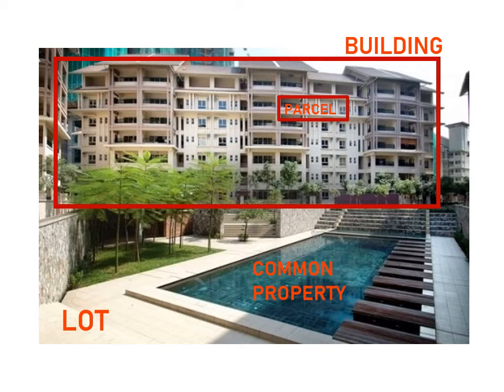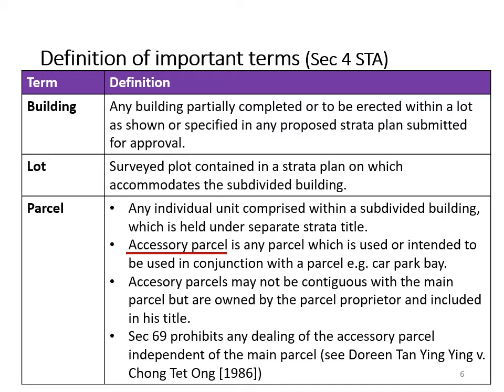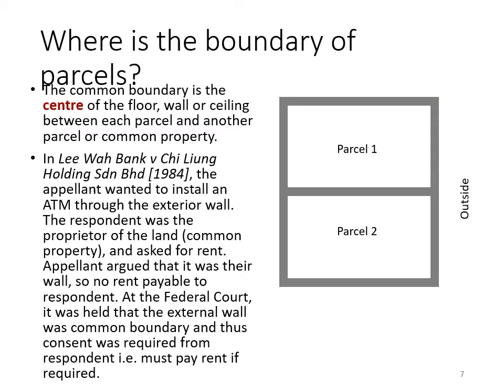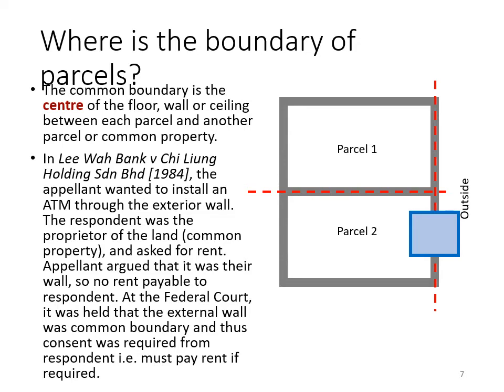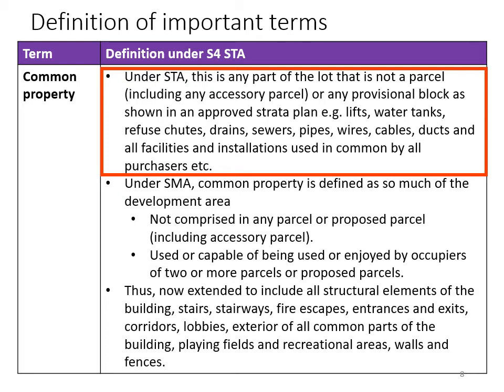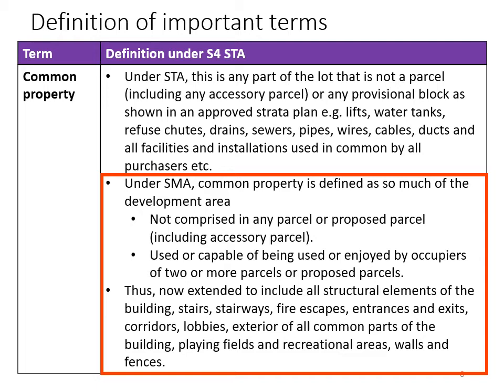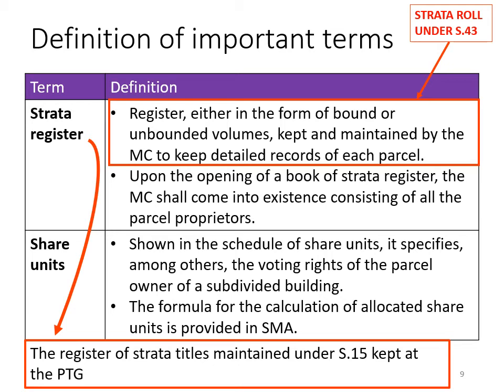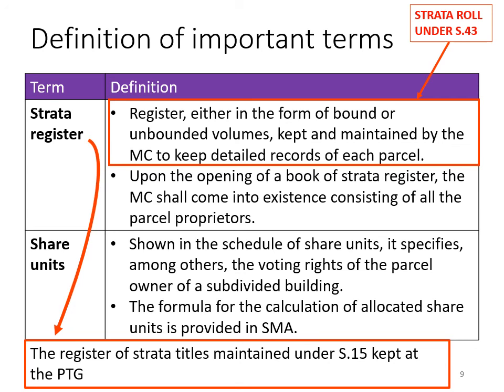Segment 1 Week 5 Important Definitions BETTER VERSION